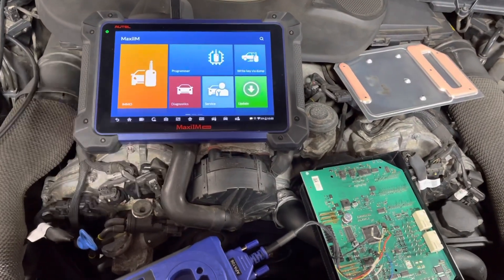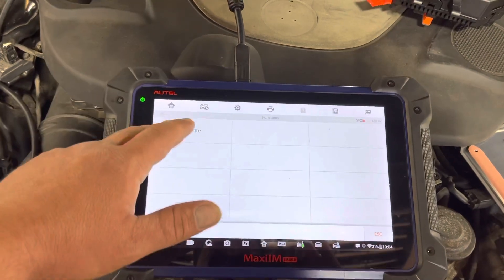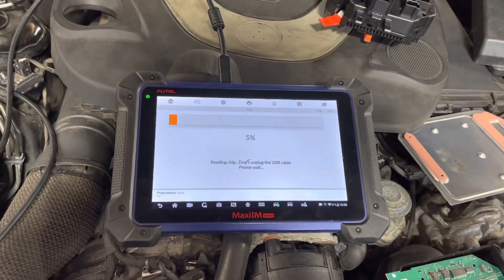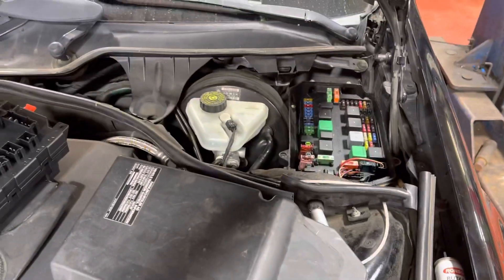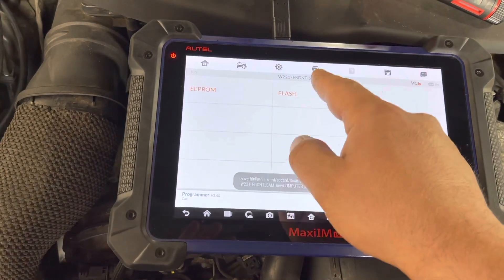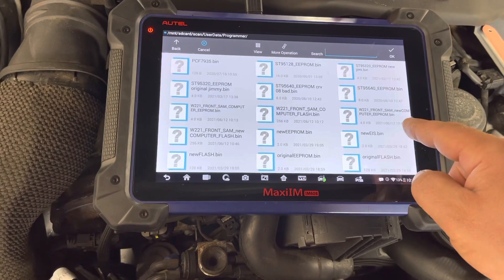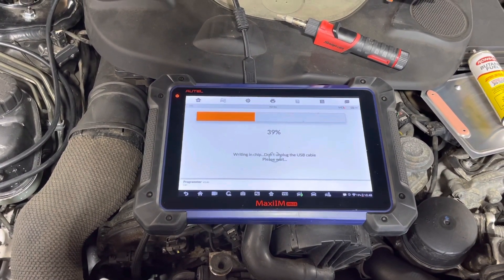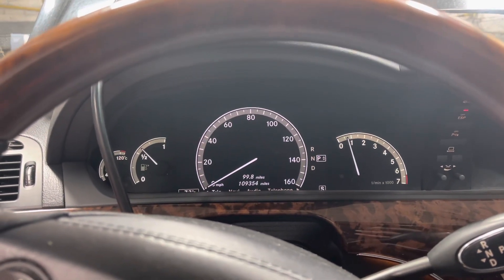Mercedes S550 W221 Front SAM Module Cloning or Programming With Autel IM608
-2008 Mercedes Benz w211 from SAM module cloning from original to another used one.
-Main concern was air conditioner would not blow cold.
-Front SAM module was not sending out signal to   A/C compressor to activate the A/C clutch through can line.
-Programmed a used SAM module to vehicle using Autel IM608 and A/C problem and couple other unmentioned problems were resolved.